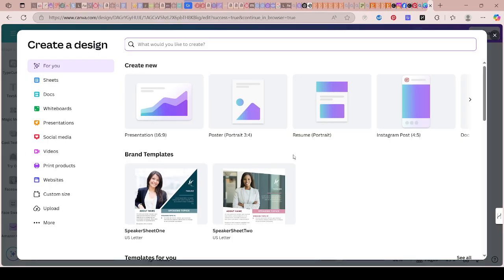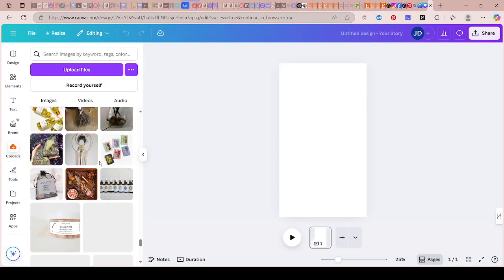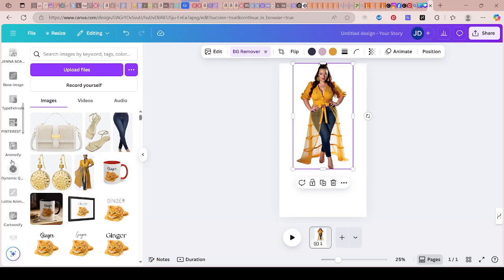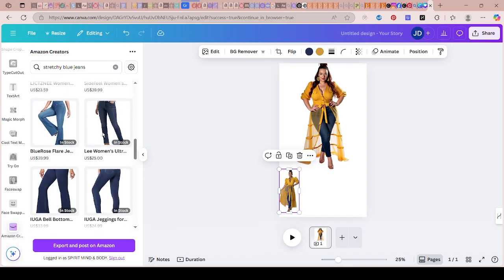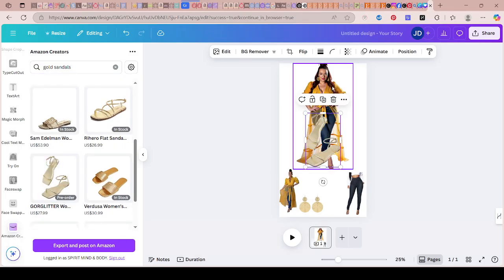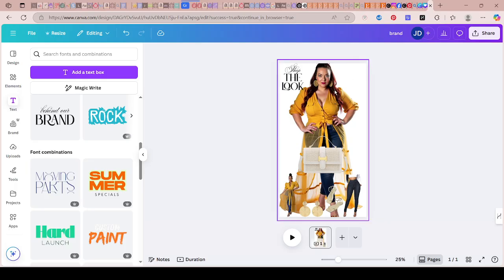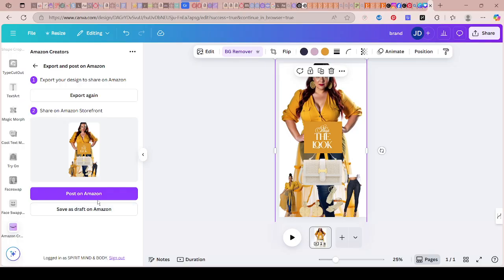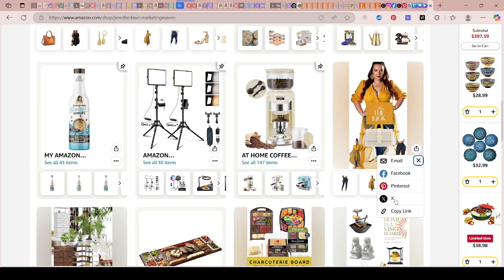Amazon + Canva = Shop The Look ( Easiest Method!)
I’m a multi-passionate, neurodivergent woman in her fifties — a mama, a wife, and a witch at heart. I’ve lived through some things, lost a lot, and found peace on the other side. I create content and community for people who want to make a difference, heal old wounds, and turn their experiences into impact — all while working with their energy, not against it.

I believe business can be beautiful, healing, and deeply aligned. I believe in showing up imperfectly, creating what you feel called to create, and sharing it with the people who need it most. I believe you can build wealth and freedom without selling your soul, burning out, or becoming someone you're not.

And I’m here to show you how.

So whether you’re here to watch tutorials, get inspired, learn a new skill, or finally say “yes” to building the business you've been dreaming about — I’m truly so glad you’re here.